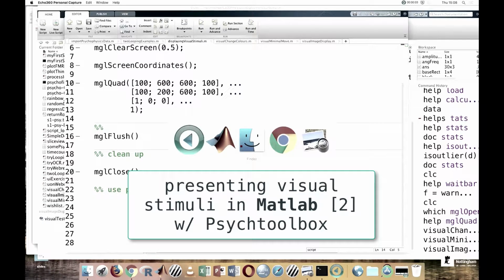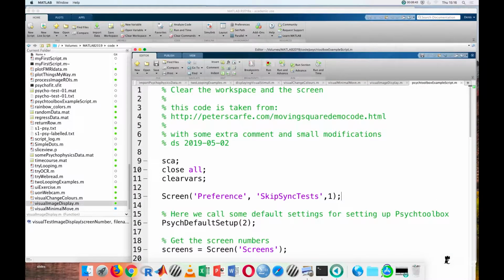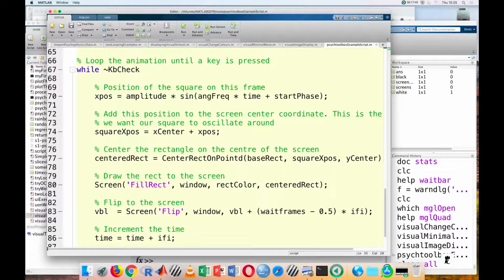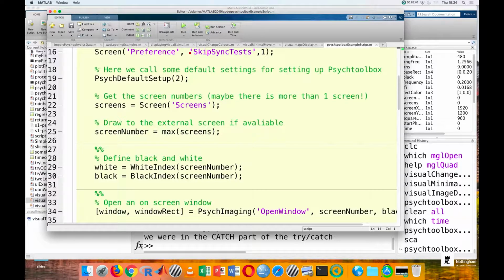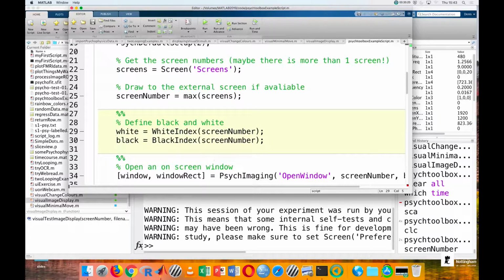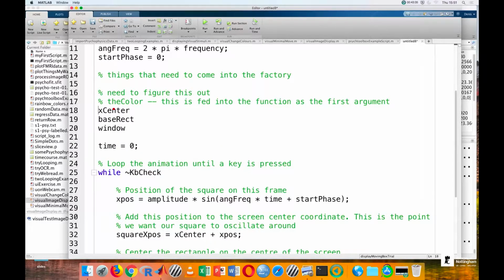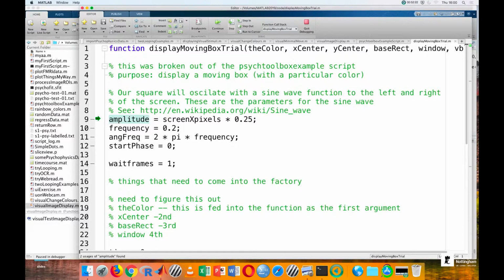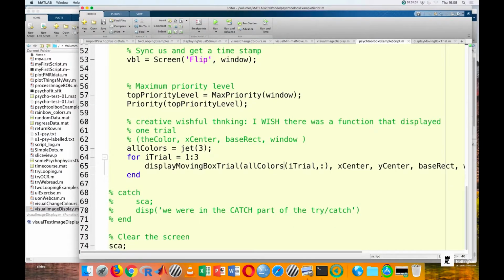matlab-2019-visualStimuli-02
creating visual stimuli in matlab w/ psychtoolbox. starts out with a tutorial example and modifies it to break out the display loop into a separate function...

0:15 pointer to where to find excellent psychtoolbox tutorials and examples by Peter Scarfe for all kinds of use cases
2:18 start with an example case of a moving square (copy & paste into a new script)
6:00 got example running on demo machine (after disabling SyncTests)
20:30 what happens if your hit an error (black screen)
21:40 try/catch - catching errors
22:50 code folding in editor
25:20 try/catch catches error and exits script gracefully...
26:30 using the debugger (in matlab editor)
36:00 breaking on the display loop as a separate function: so we can show trials with different parameters on each repetition easily...
59:20 nearly working (fix keyboard issue by adding a short delay at end of trial)
1:00:00 working version: three trials of moving squares, each with a different colour.